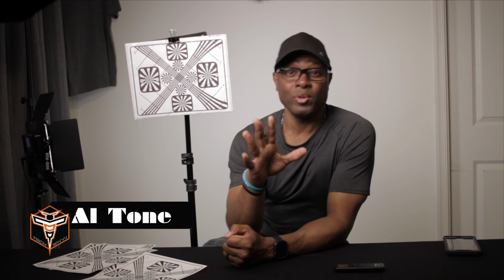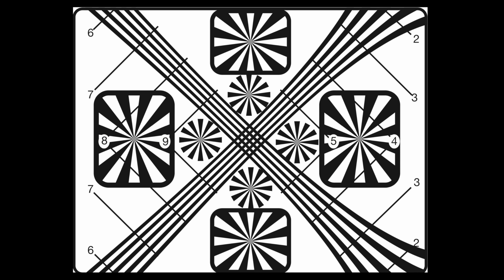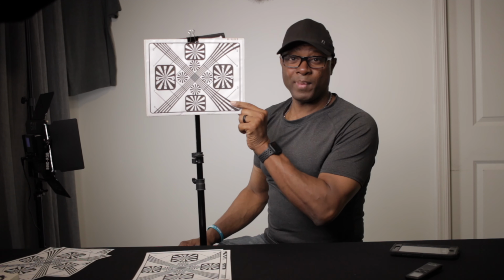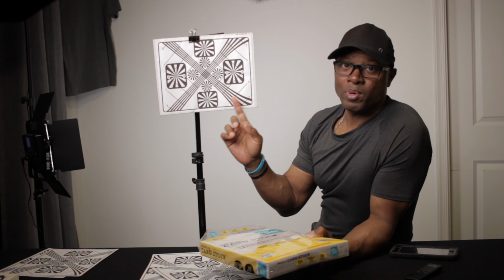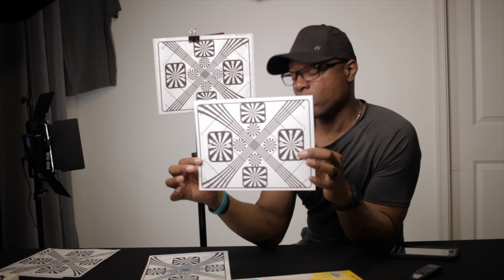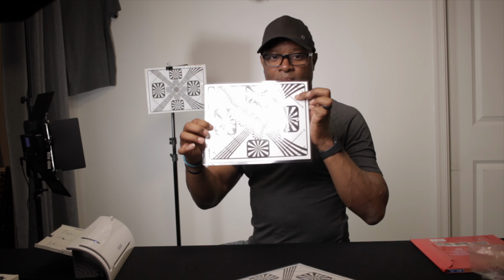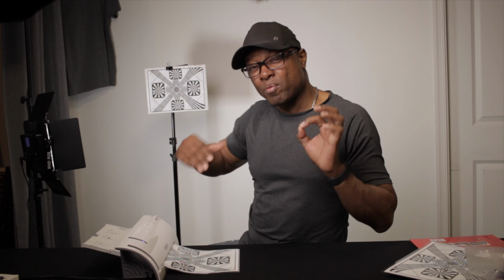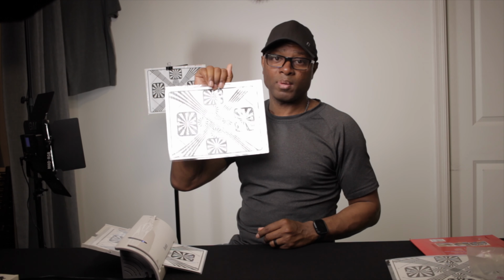How to Make a Focus Reference Chart or Focus Card for shooting video using manual focus by yourself.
How to Make a Focus Reference Chart or Focus Card for shooting Video by yourself
If you are a loner on a youtube channel like I am and you have no team to help you set up your gear or even check your focus you may want to make one of these to help you check your focus prior to hitting record.
There are other uses for this focus chart but my primary use is to have as a stand-in for me so I have something in my place to check my focus against.  There are other manual focus technics I'm sure but this one works well for me.

Products used to make this Manual Focus Chart:
110lb Heavy Cardstock (Amazon)
Scotch Thermal Laminating Pouches (Amazon)
Scotch Thermal Laminator (Amazon)

Feelworld Camera Monitors (Amazon)
Check out the Feelworld F5 Pro !HIGHLY RECOMENDED!

Video on how to create a Focus Chart in illustrator.  This is also the source of the chart you see me using in the video.  He has a link to download it to use if for yourself.

You can support the growth of the channel for FREE by Checking out one of our Amazon Influencer Shopping lists!

To help us to reach more wonderful individuals like you!